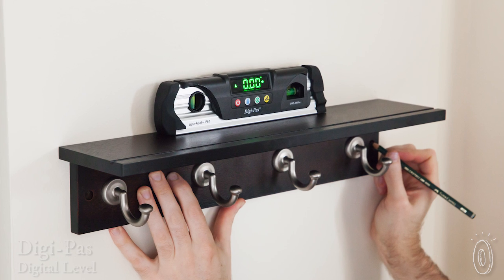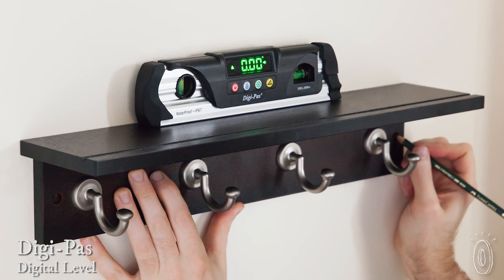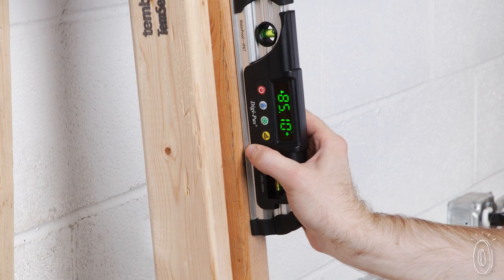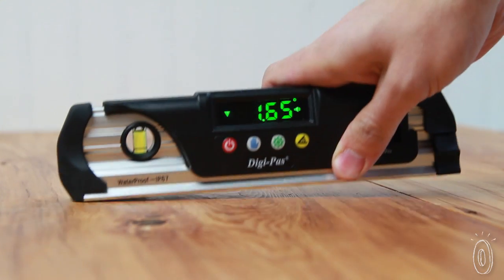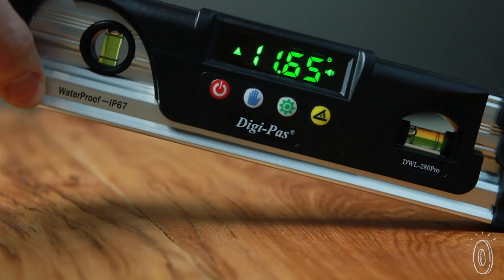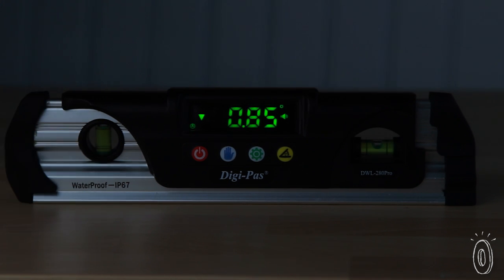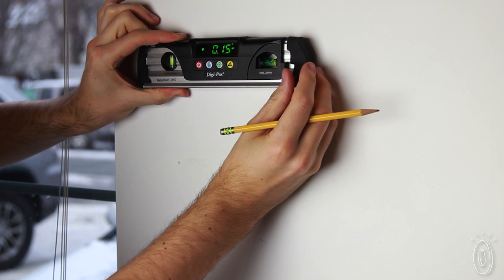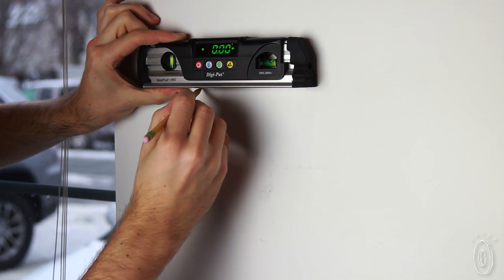Cars. Planes. Spaceships. They use this level.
The compact Digi-Pas digital torpedo level takes the guesswork out of hanging pictures, putting up shelves, installing towel bars, and other household tasks. You might be using it for everyday household tasks, but inside is the same advanced technology found in levels used by companies from NASA to BMW and Boeing.

Place Digi-Pas against any surface and adjust the level until you hear a little beep. That tells you it’s at true zero. From there you can align things horizontally or vertically and measure the angle of any slope. This level is even slightly magnetic, so it can stick to certain surfaces.

The results are shown as actual numbers on a bright LED display. With no floating air bubble to line up, you’ll save time and frustration, even in low light.

And this torpedo level has real heft, so it feels as professional as it looks. The outside is tough, impact-resistant rubber that makes the level waterproof, dustproof, and even freezeproof. It’s a tool that helps make your DIY projects foolproof.